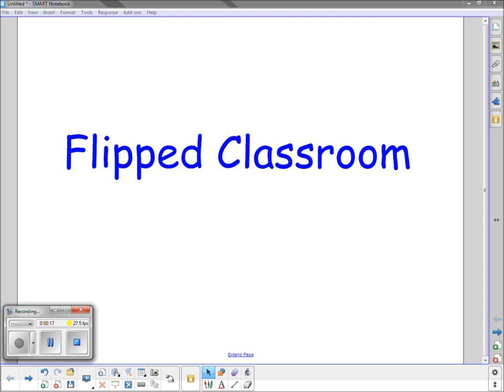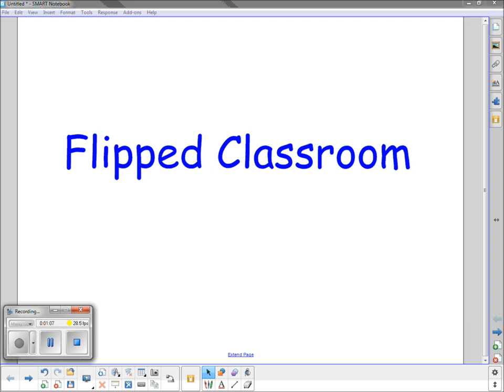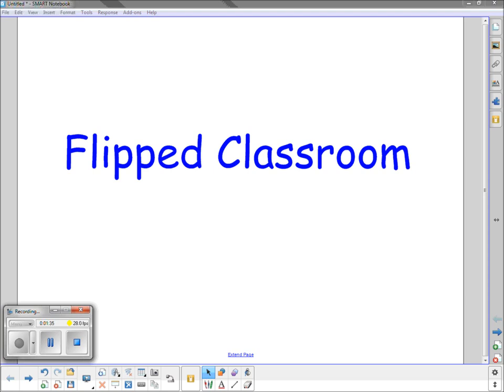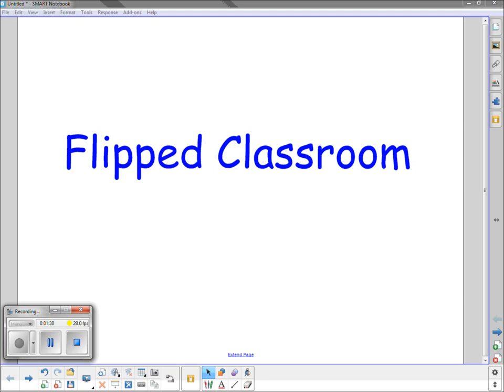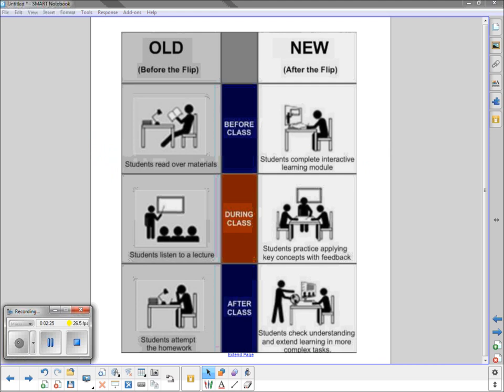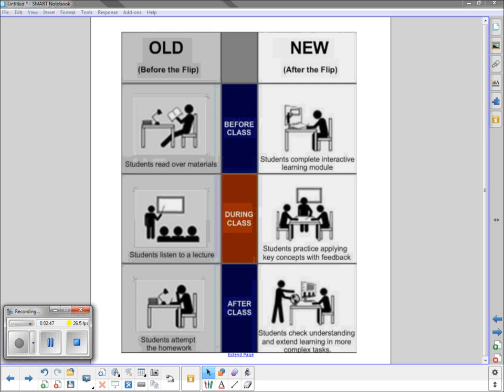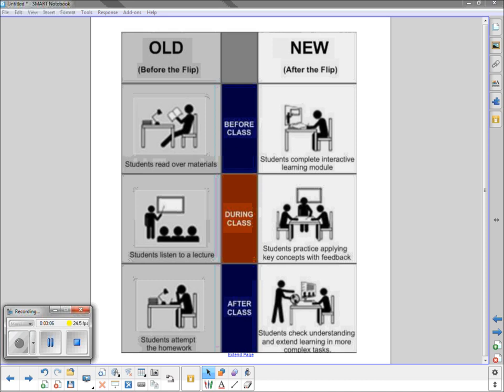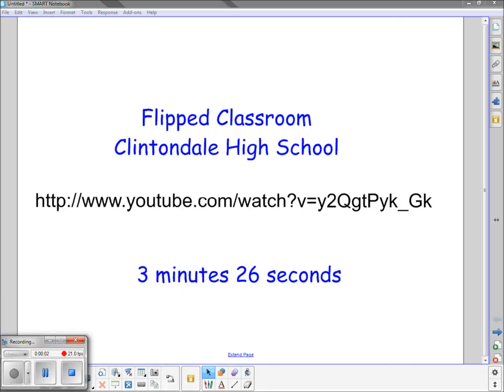Flipped Classroom Intro for Parents